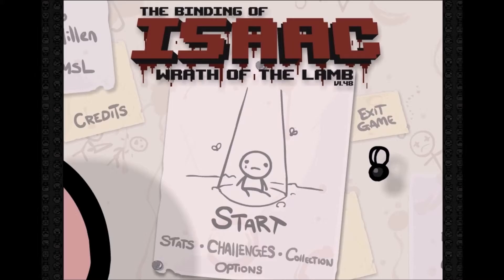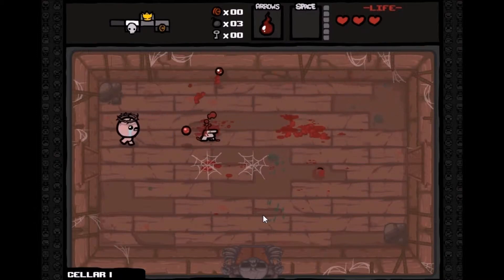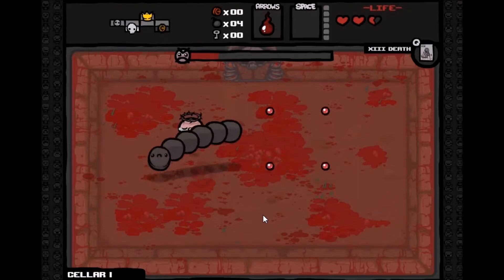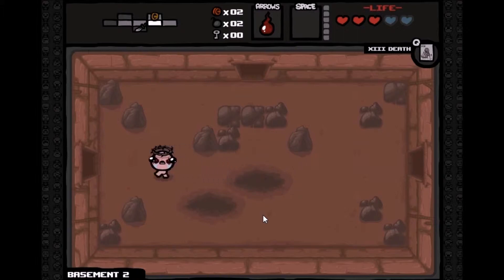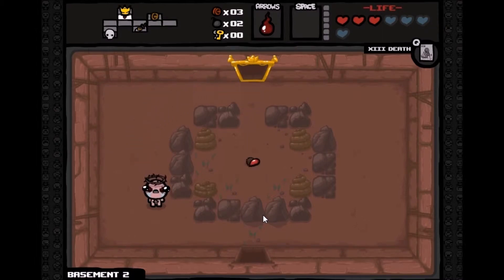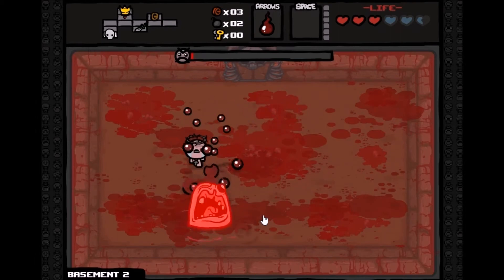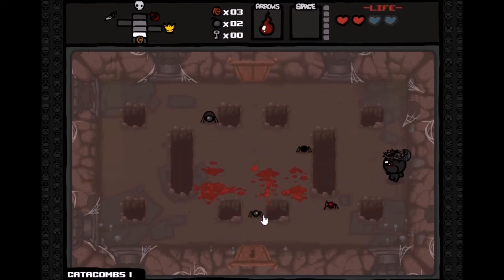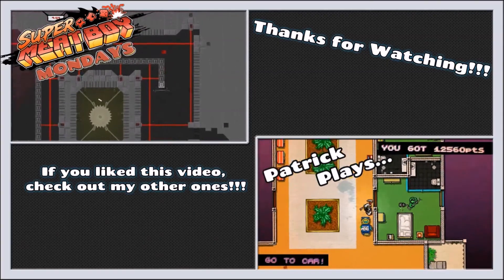Patrick Plays... The Binding of Isaac!!!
Let's play in a basement for ten minutes and battle demons!!! :D I'm so sorry for the mouse on the screen...

Music used in outro is Smart_Riot found on YouTube's FREE TO USE music page

Permission to Monetize:
"we do, i might as well do another blanket statement that people can link to youtube wise...

i Edmund McMillen to here by allow anyone in the world to post video of any project ive made to youtube and monetize it as they wish!"